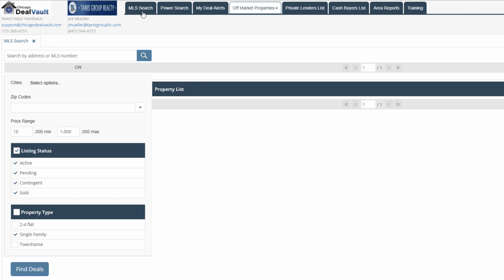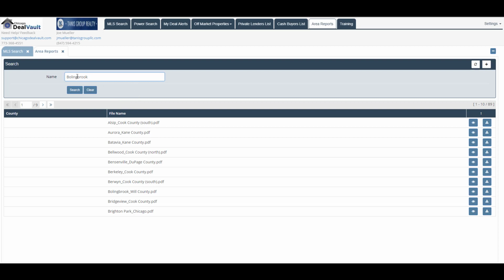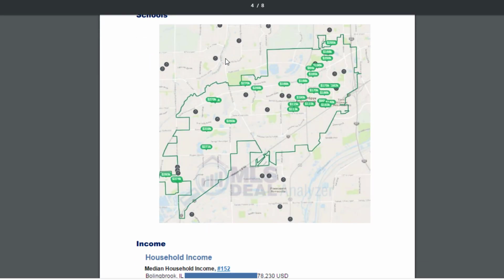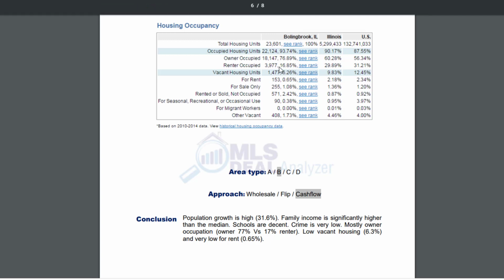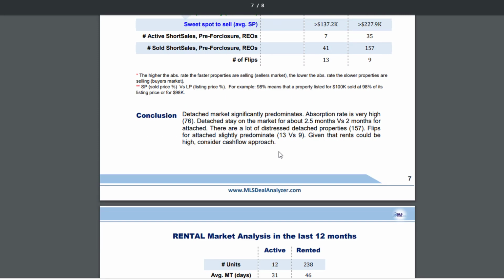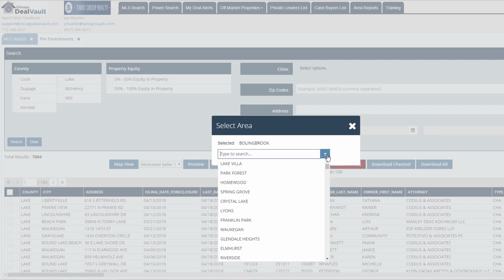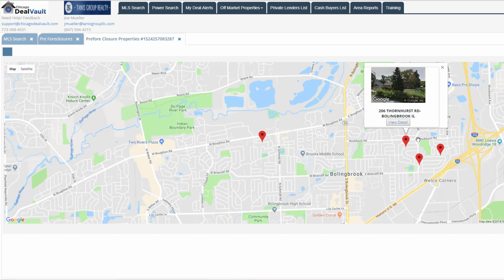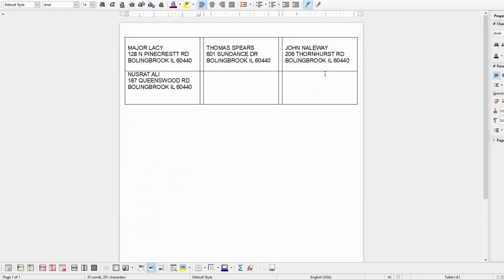Finding A Deal